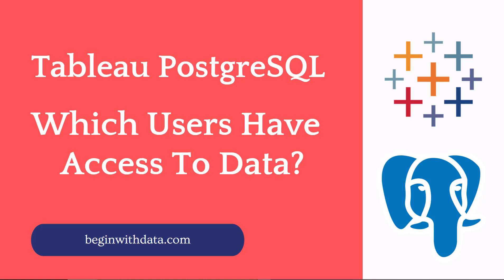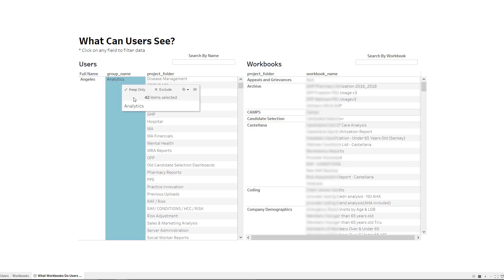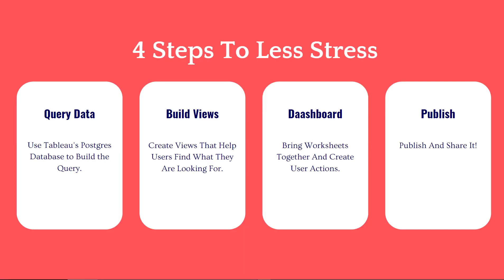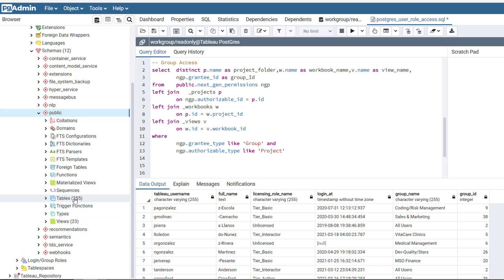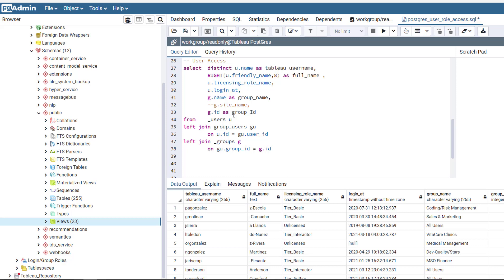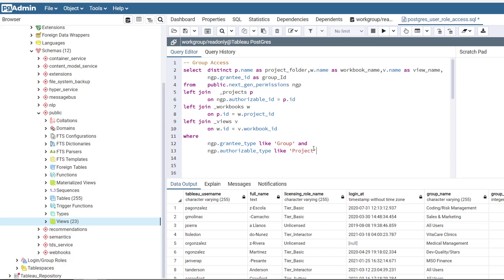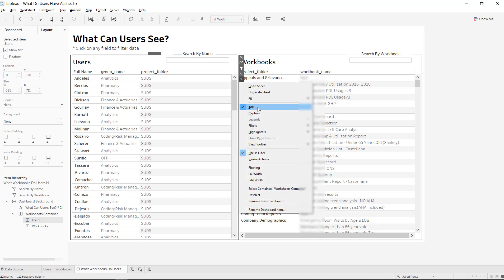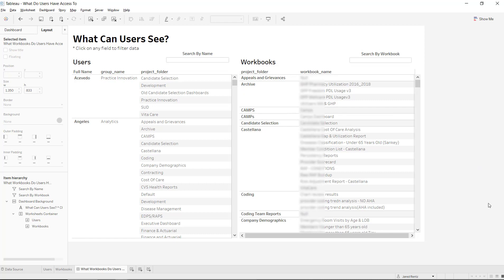Tableau Server - Which Users Have Access? Tableau PostgreSQL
Using Tableau's PostgreSQL database we want to answer the age-old question. What groups, projects, workbooks, and views do users have access to.

1. How to use Tableau's PostgreSQL database to query all the users on your server.
2. Find which users are in which group.
3. Which group of users has access to which project.
4. Lastly, which workbooks and views are located in the project.